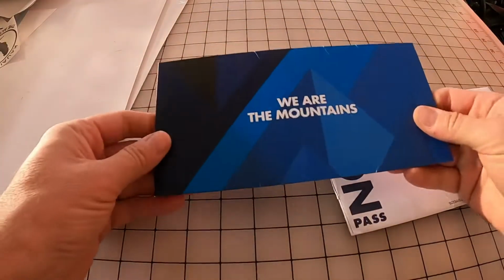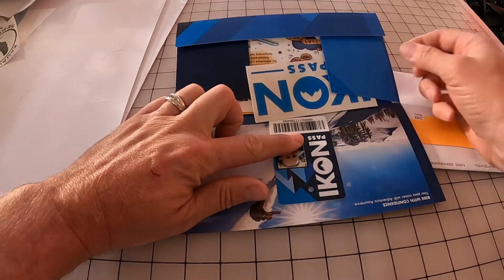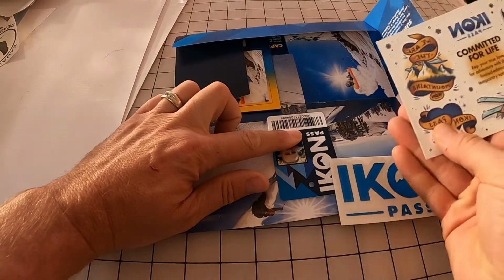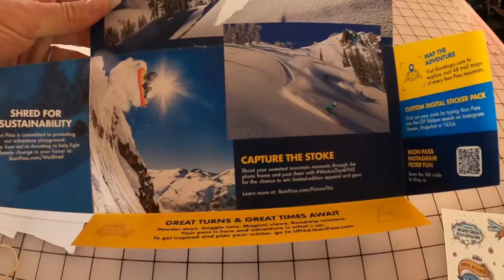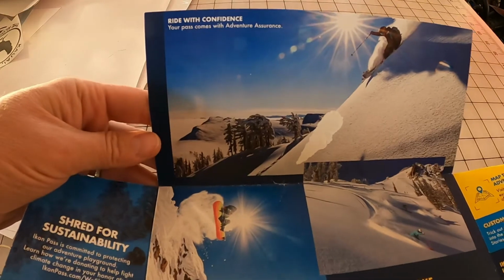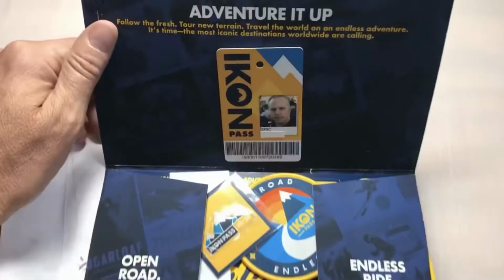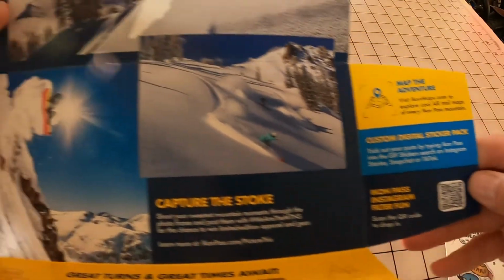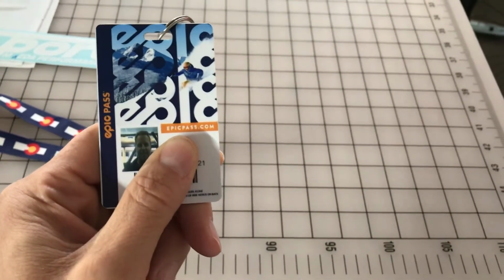Opening the 20/21 Ikon Pass Welcome Package and comparing it to the Epic Pass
lkonpass ikonvsepic snowboardpass Short video opening the 20/21 Ikon Pass Welcome Package. A nice package; they always throw in some goodies including stickers, images, and other information. Compared to the Epic Pass, which just includes the pass 🤷🏼‍♂️ I like both, but which is your favorite?